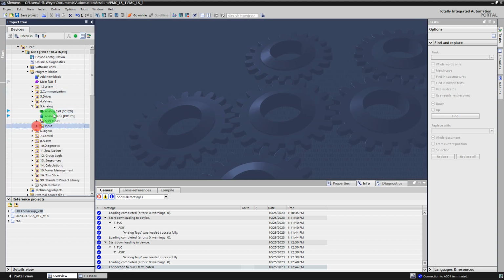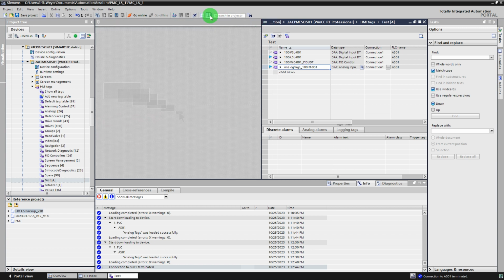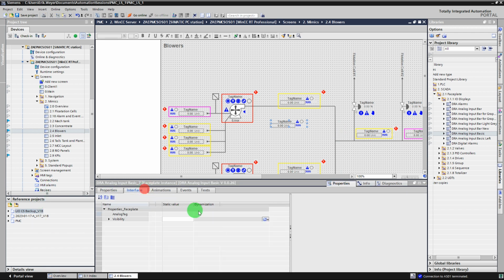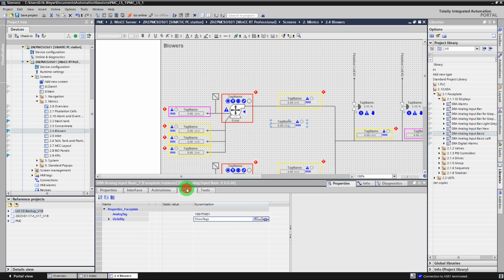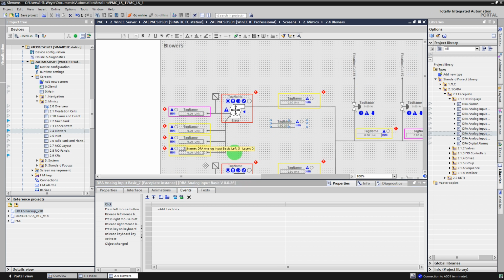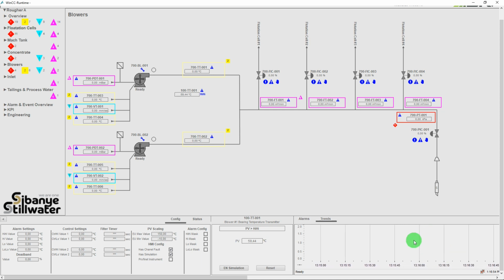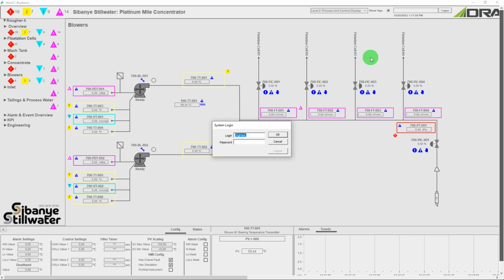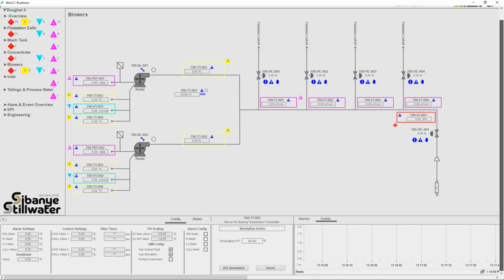DRA PMC Analog Alarm Part 2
This is Part 2 of Adding an Analog Instrument, this video is about adding the SCADA indication and loading it to runtime